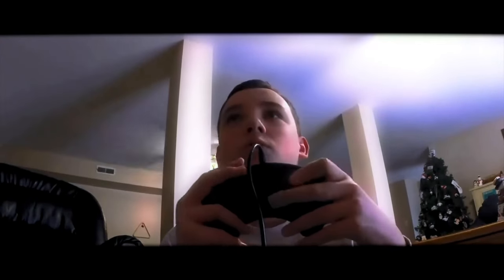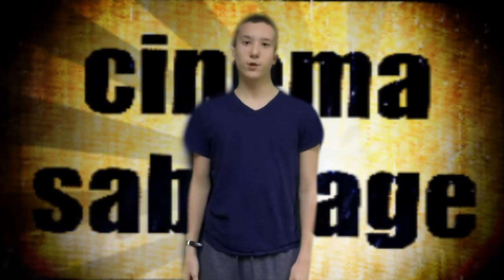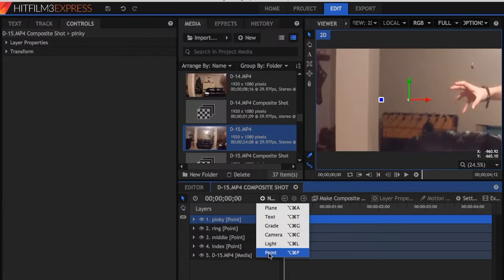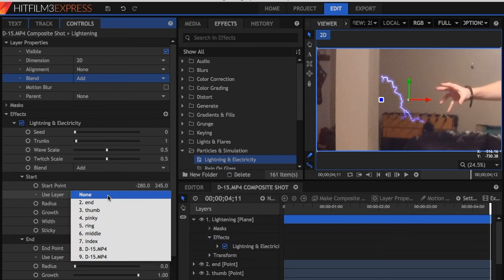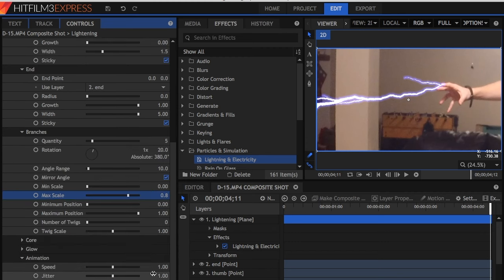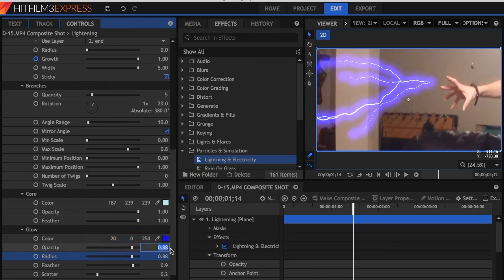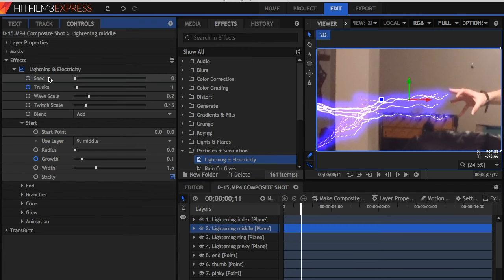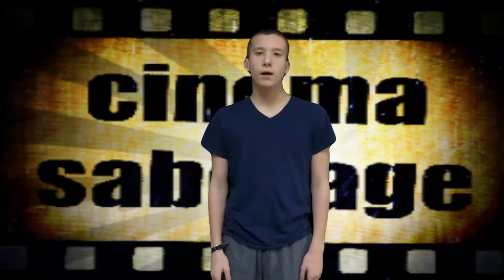Cinema Sabotage: Force Lightning (HitFilm 3 Express)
So here's the first episode of the new show I've been working on for a long time... CINEMA SABOTAGE! The show where I help you guys make really cool special affects for free! Don't  forget to like, comment, and to send me the affect you did so I can put it at the end of my next episode with full credit, well that seems to be all so... See Yeah!